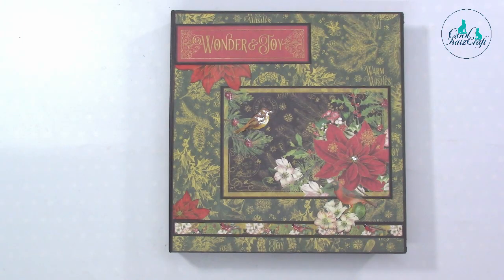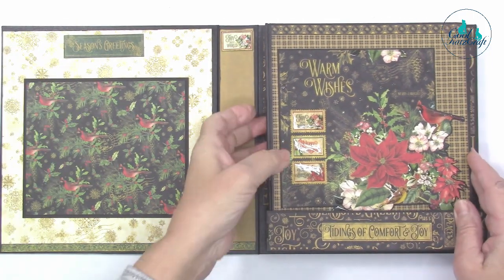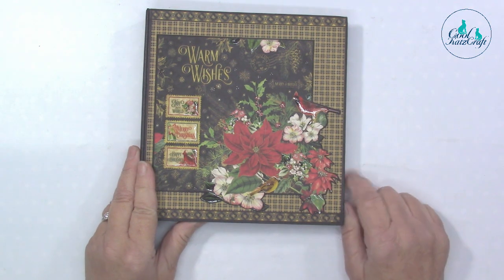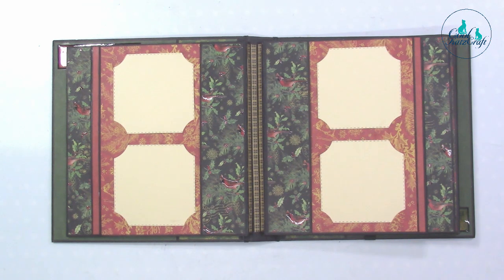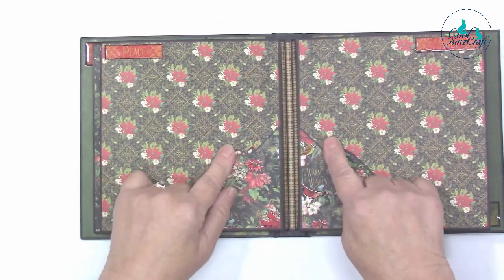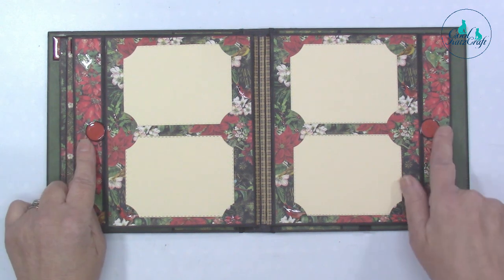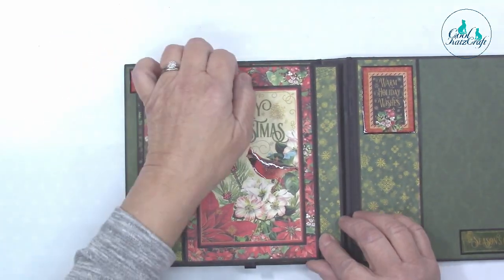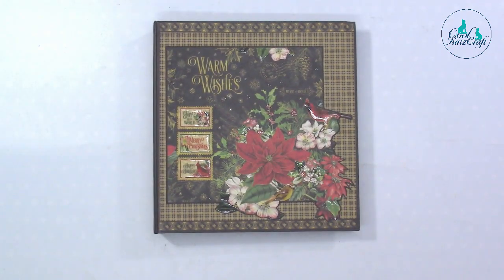Walk Through of a Christmas Pocket Album (CoolKatzCraft Ltd) using Graphic 45 'Warm Wishes'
Take a look through the CoolkatzCraft Ltd Christmas Pocket Album, created by Maggie for a workshop in November 2023, using decorative papers from the Graphic 45 'Warm Wishes' collection.